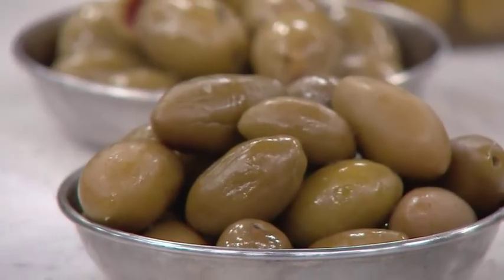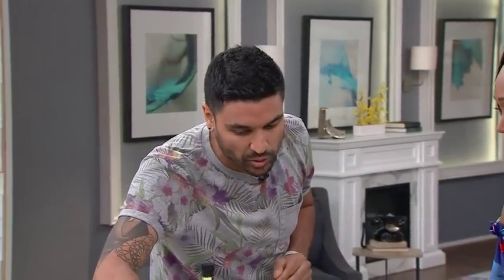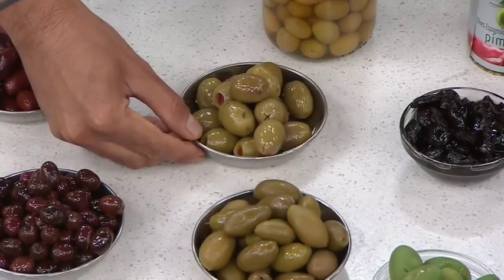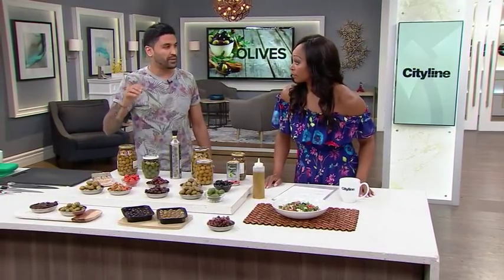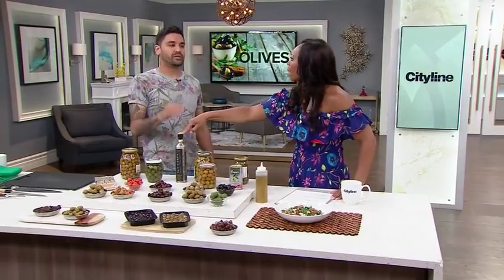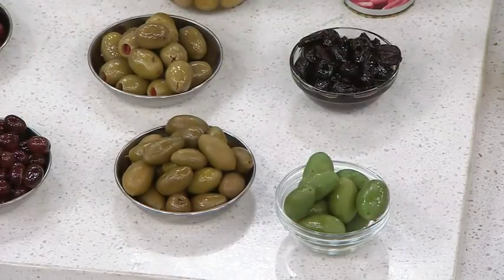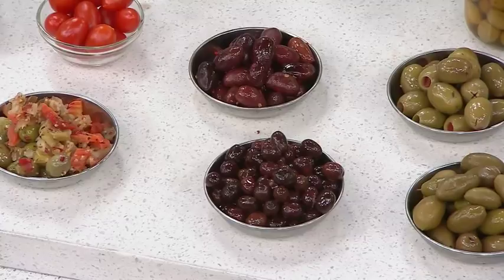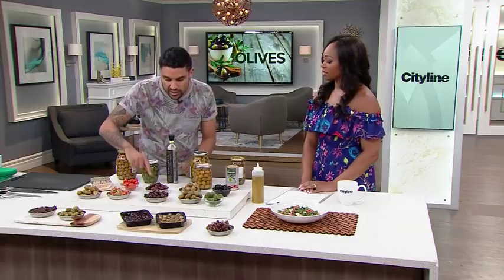A beginner's guide to olives: 14 types you need to know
Chef Devan Rajkumar is here with your crash course on olives! Everything you need to know about the 14 most common varieties.